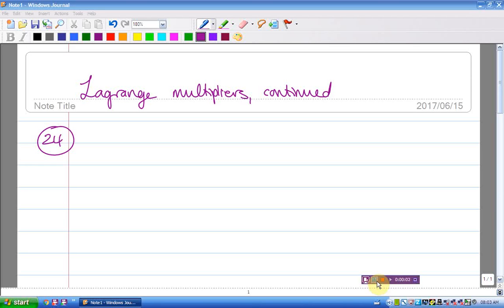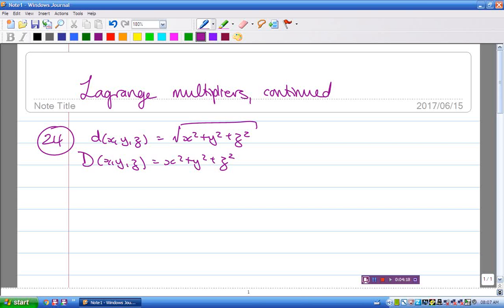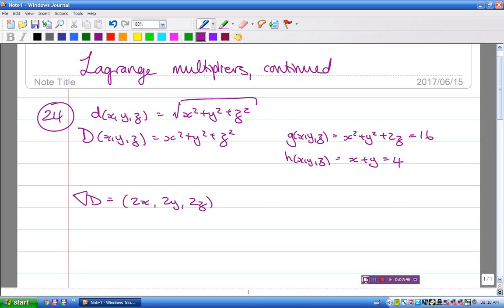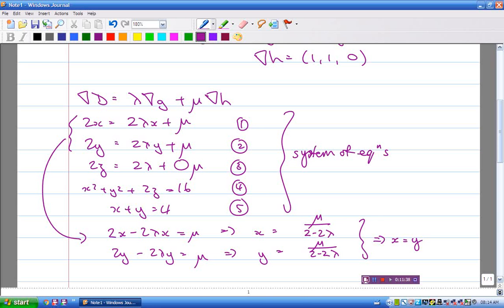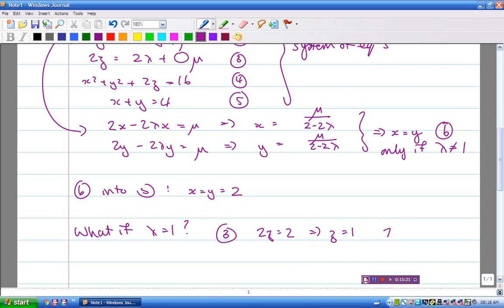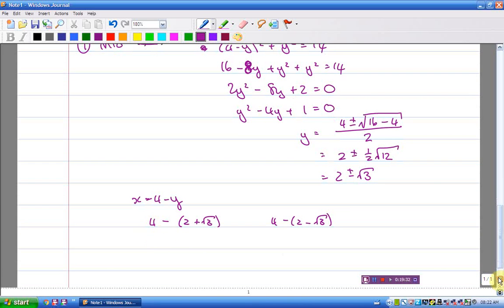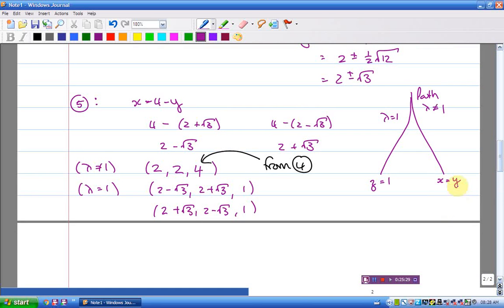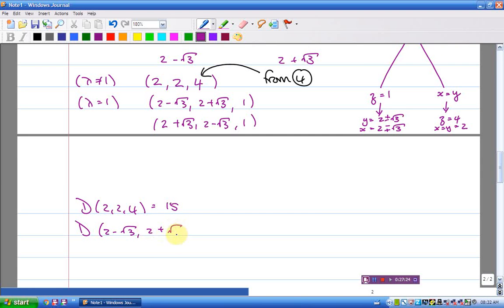Lecture 57 Lagrange 2